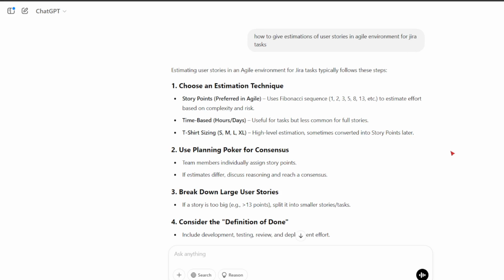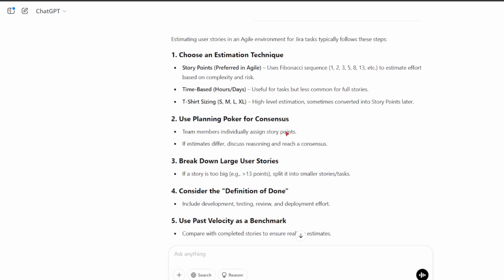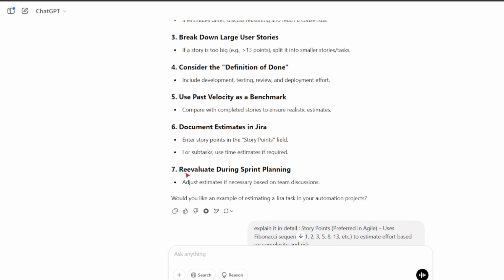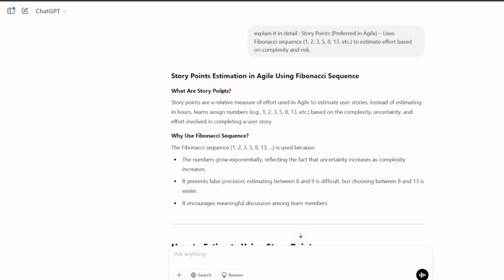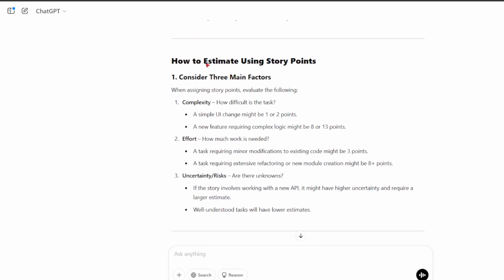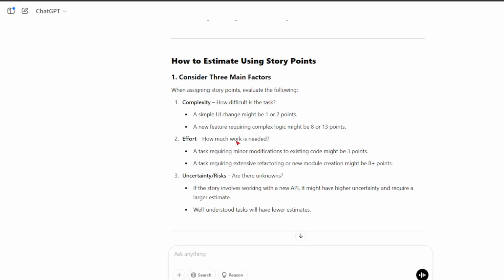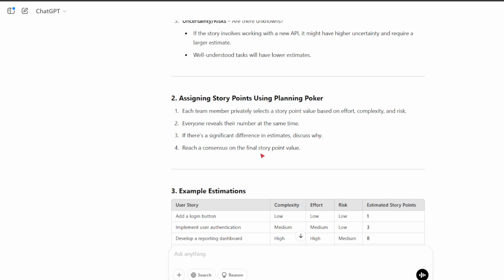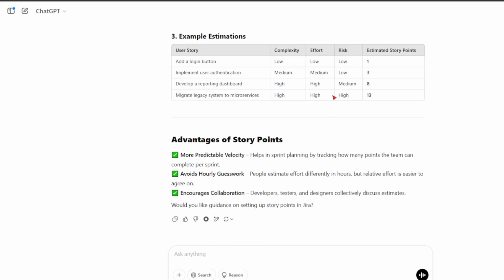Giving Estimations for User Stories in Agile Environment